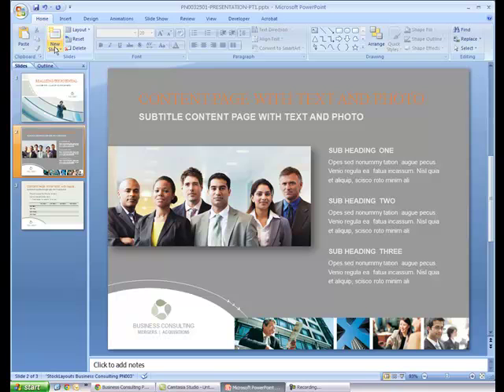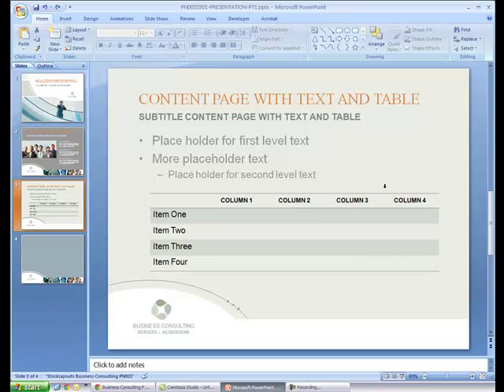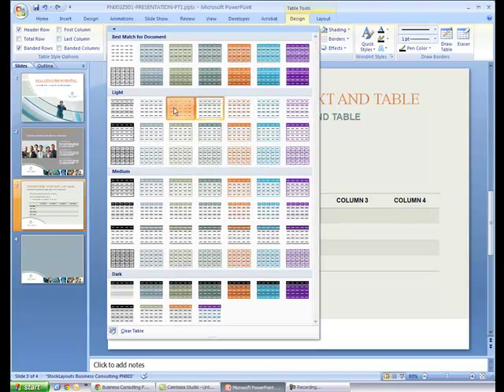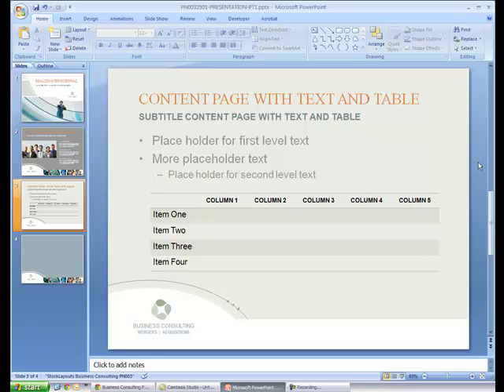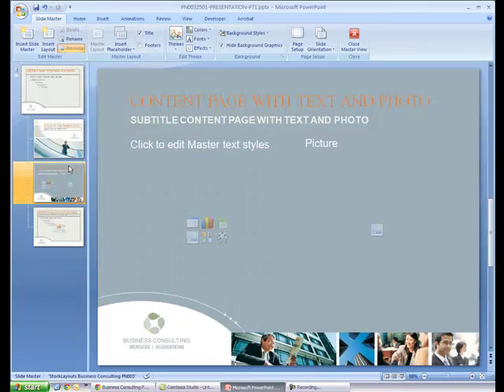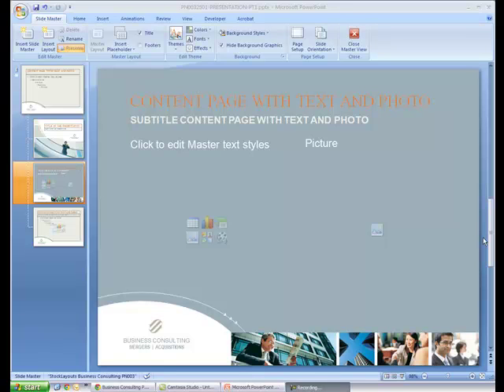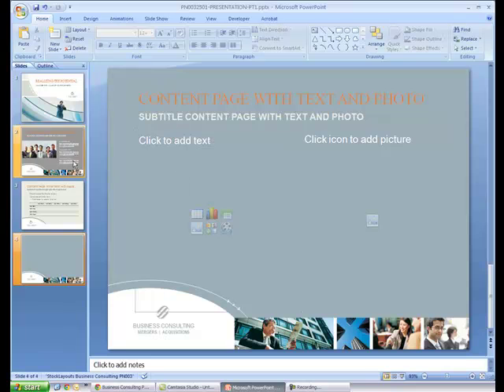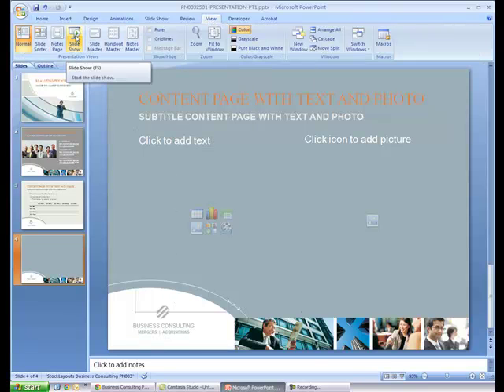Editing Templates in Microsoft Powerpoint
In this video I will show you how to edit a Powerpoint presentation template.

for affordably priced graphic design solutions for producing professionally designed marketing materials in print, including brochures, newsletters, postcards, stationery, menus and ads.